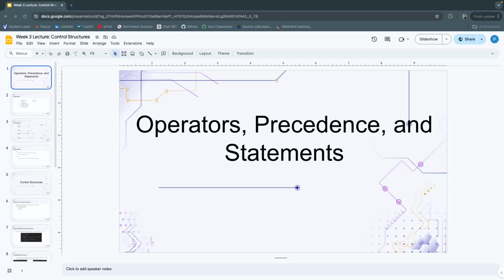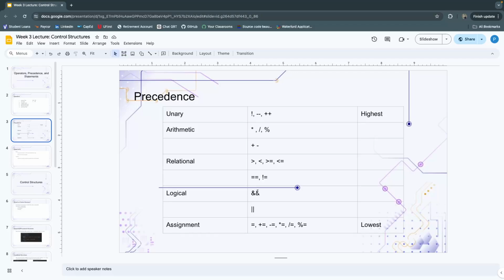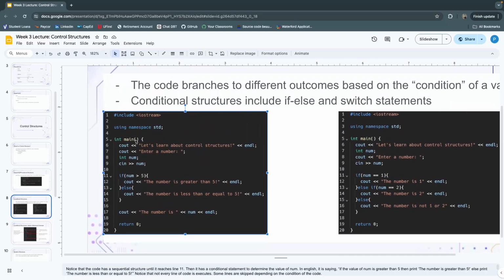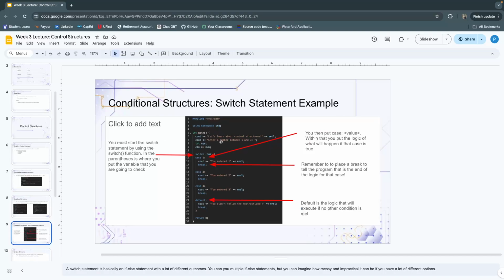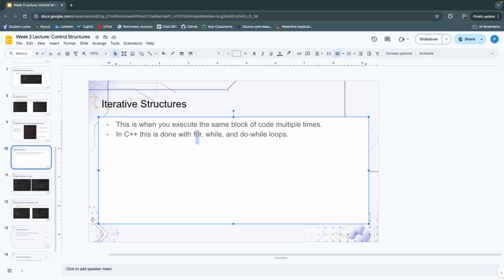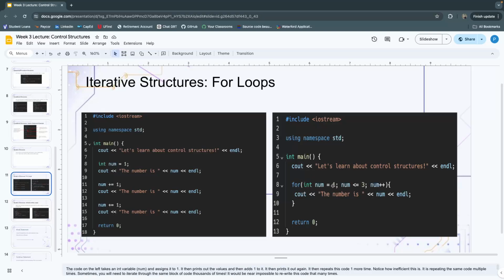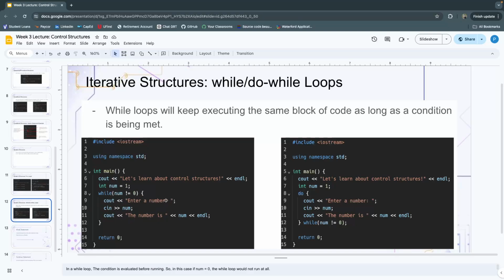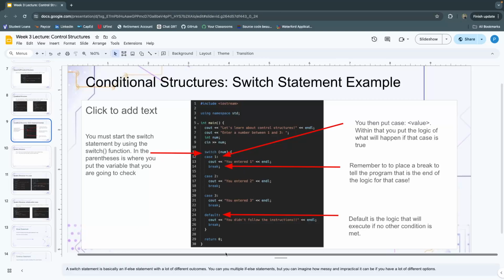Week 3 - Control Structures